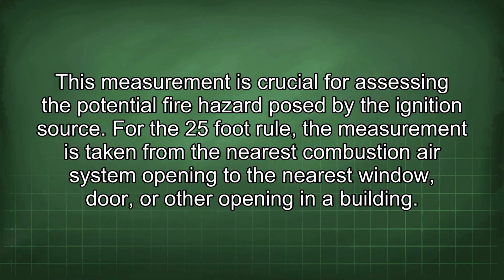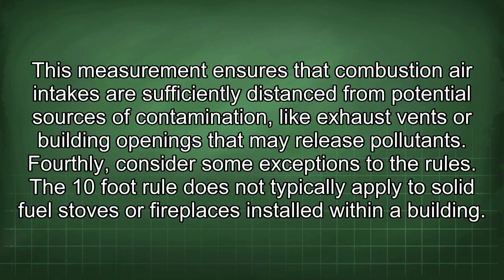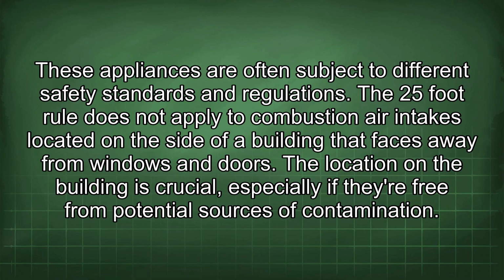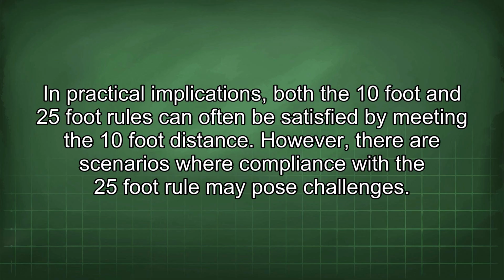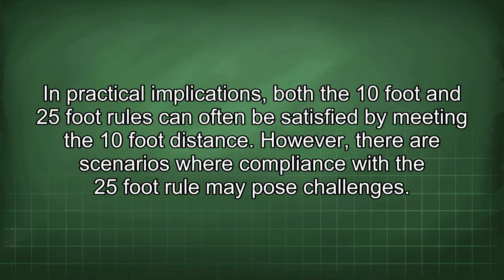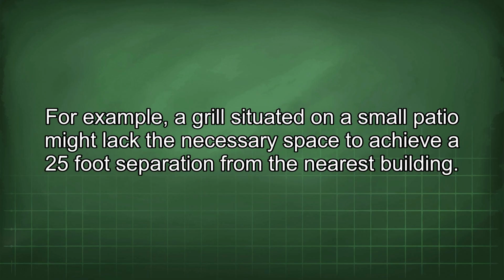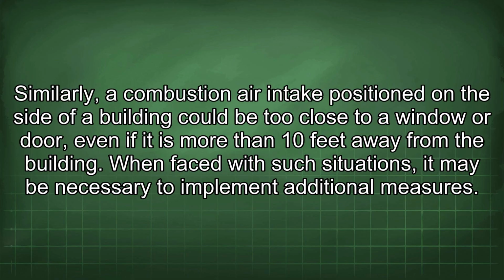10 Foot versus 25 Foot Rule Differences Explained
Explore the key differences between the 10 foot and 25 foot rules. Learn about their specific purposes, installations covered, and measurement methods. Understand exceptions and practical implications for compliance.